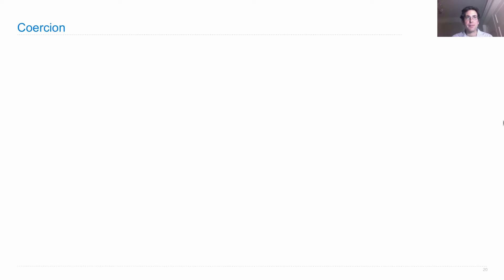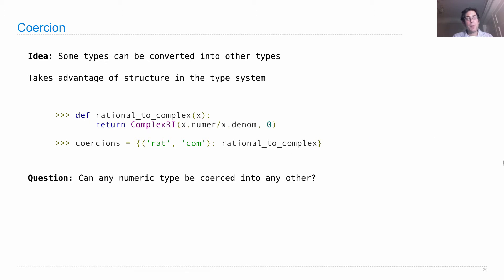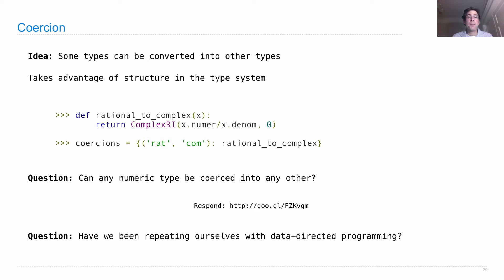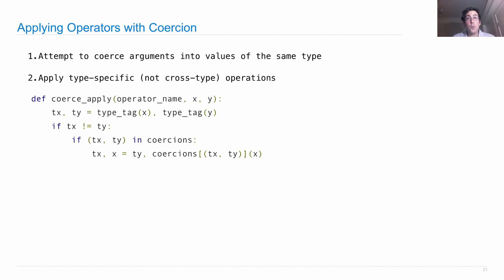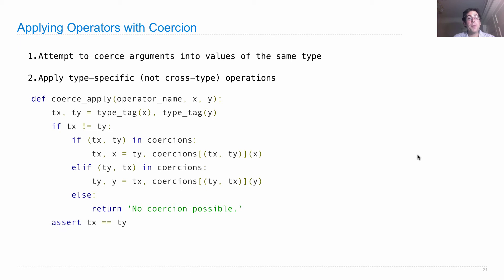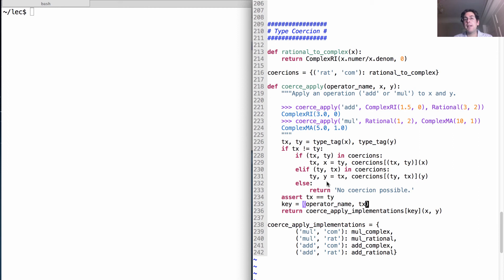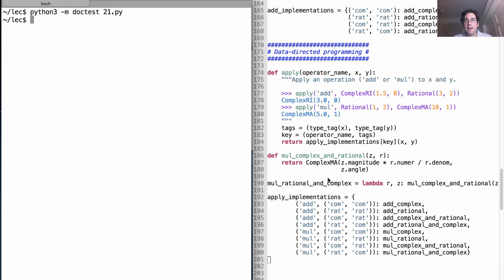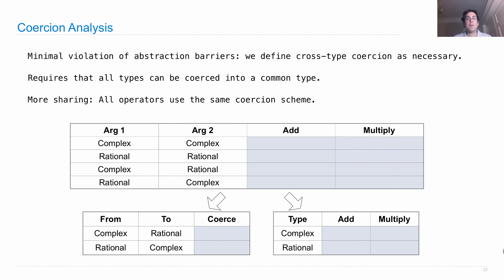61A Fall 2013 Lecture 21 Video 8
Type coercion